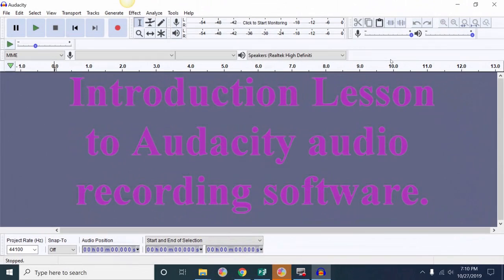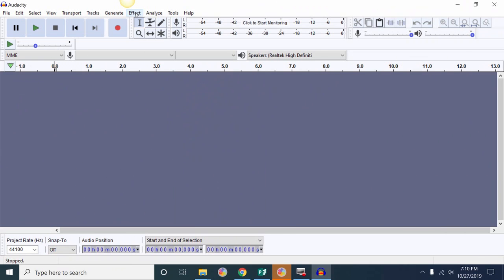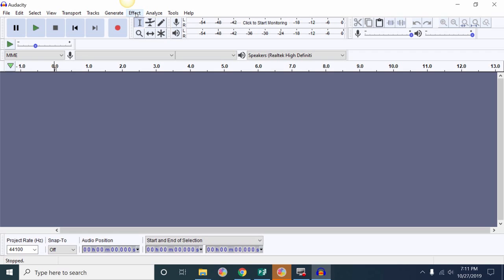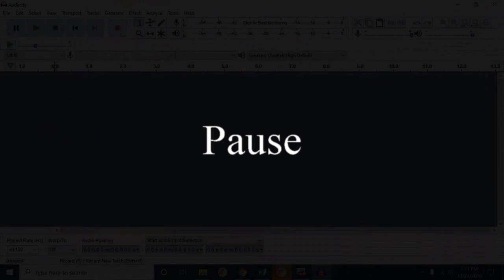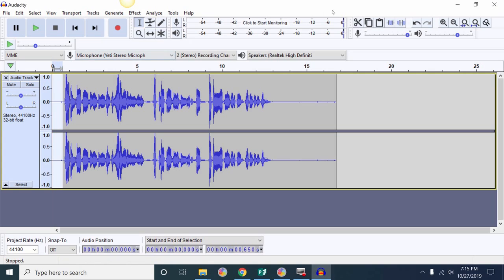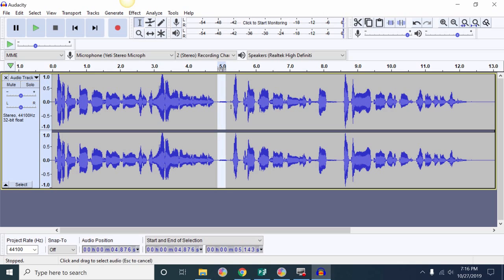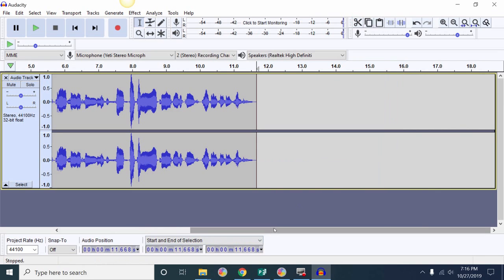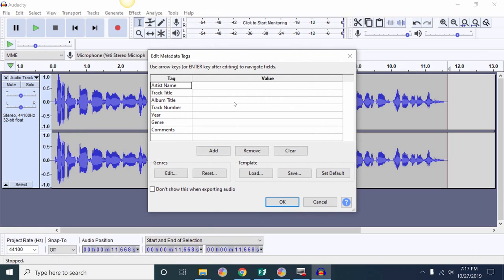Audacity Lesson Intro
Audacity Intro Lesson